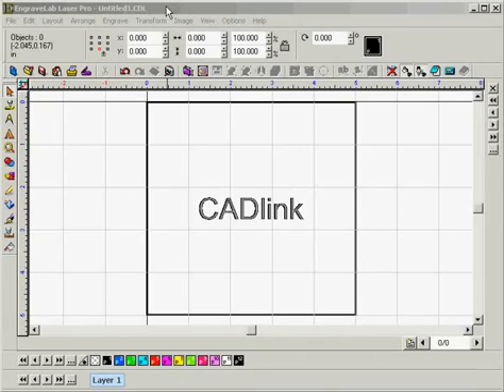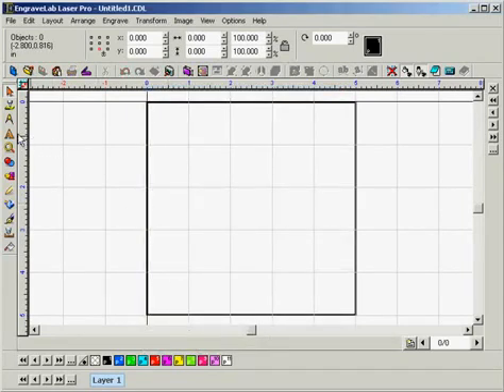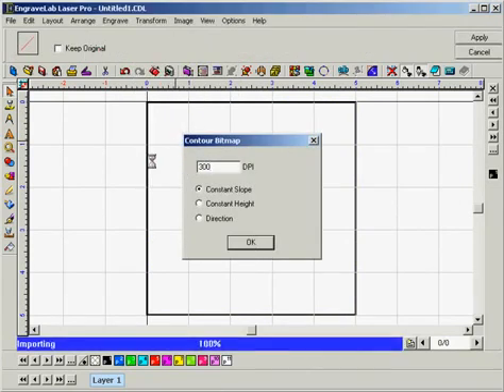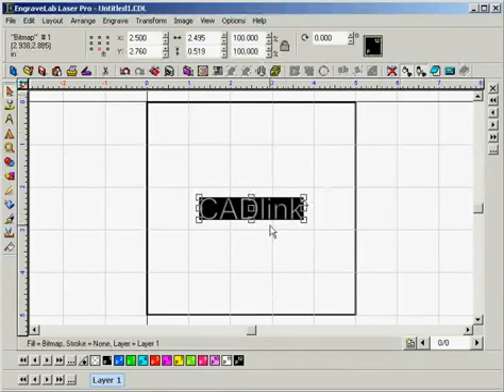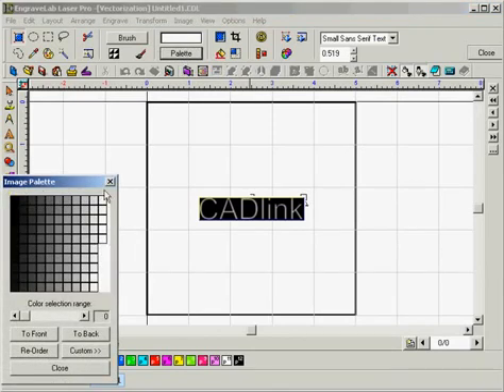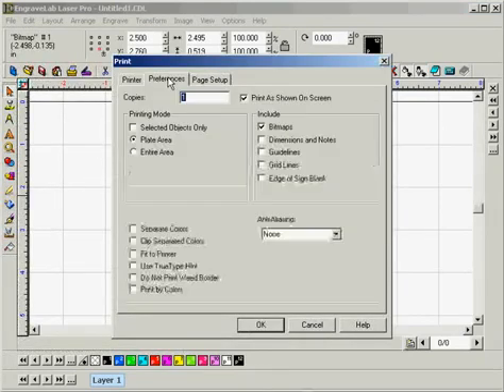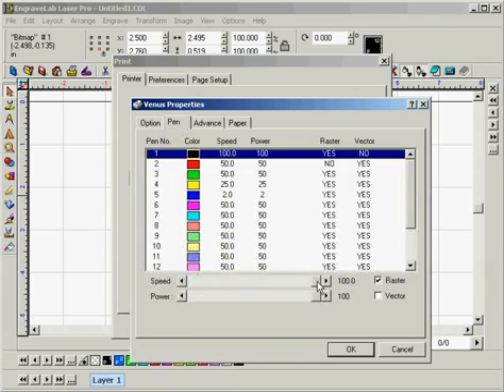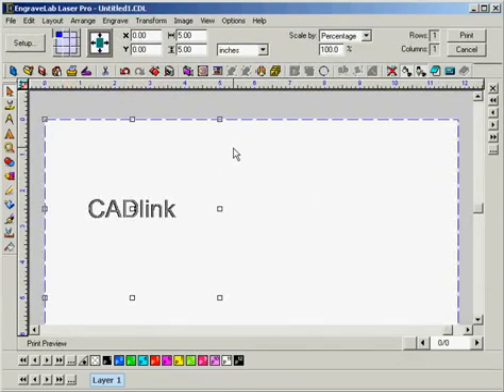How To Create & Print A 3D Sample (EngraveLab 7.1)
How to create and print a 3D sample in EngraveLab